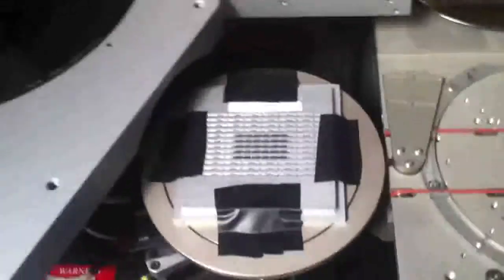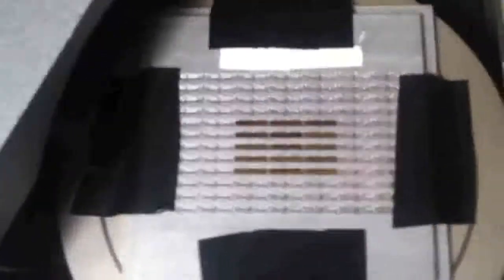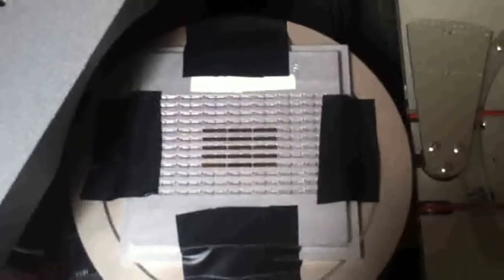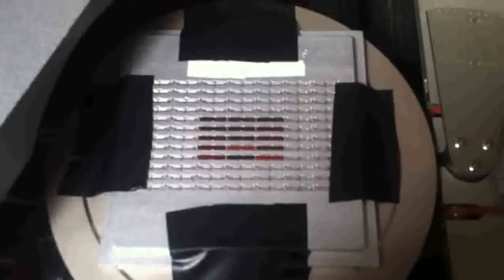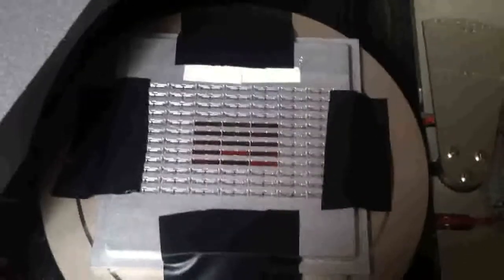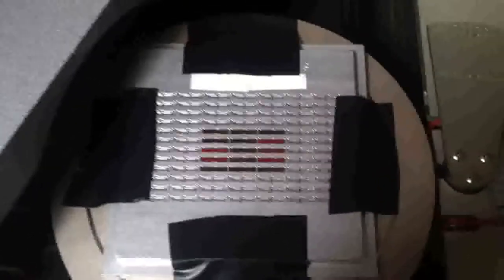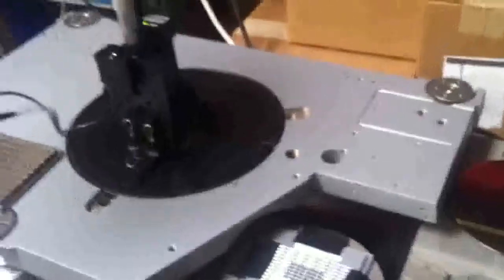NexGen Technical Demo: Tray fixture